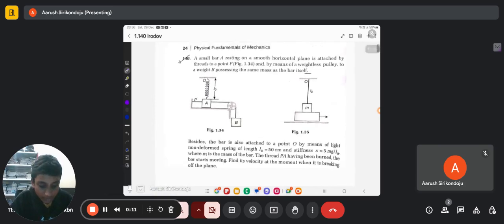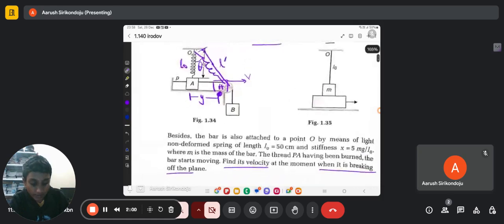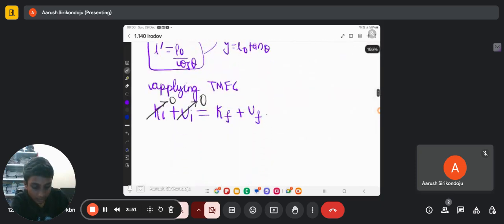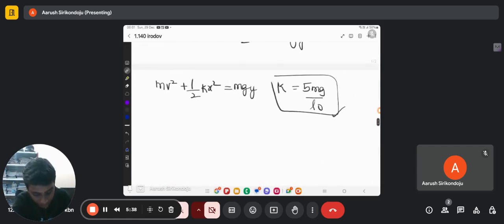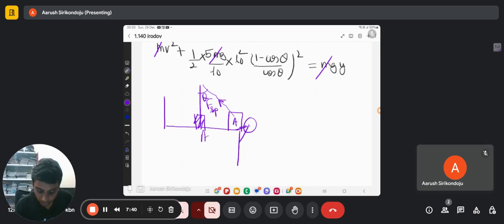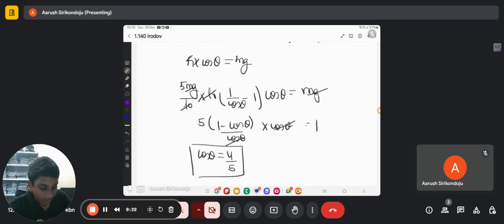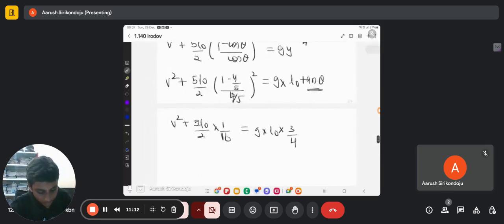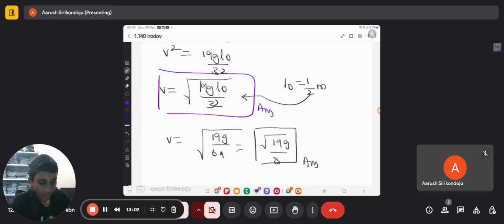Explanation and Solution of Problem No. 140 from I.E. Irodov by Aarush Sirikondoju.